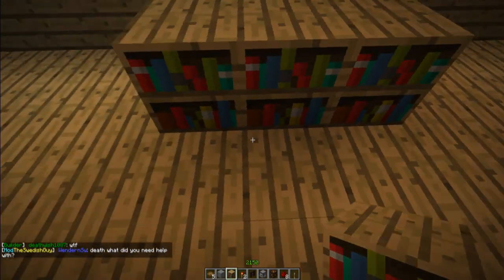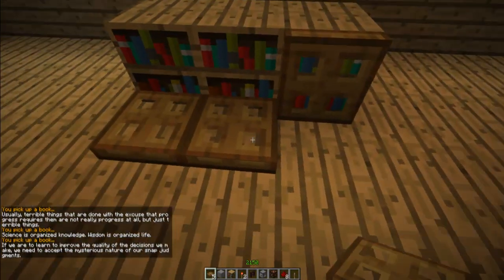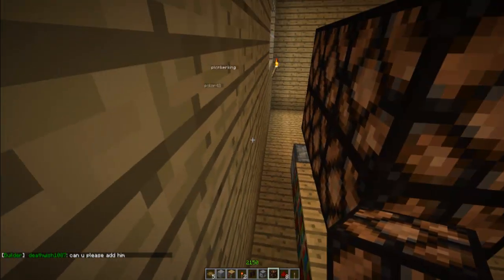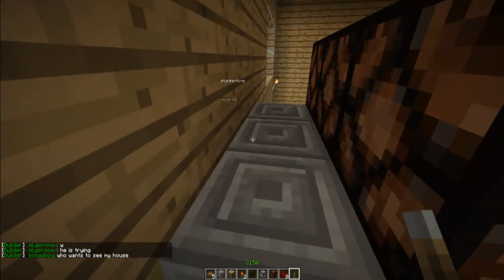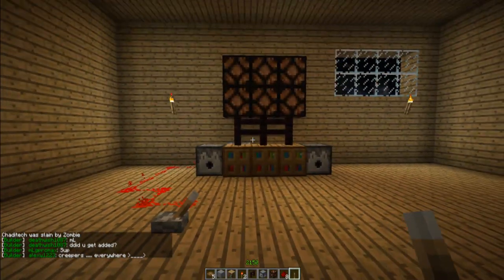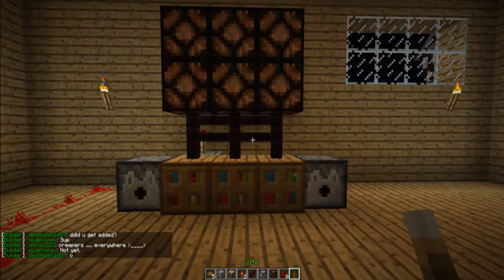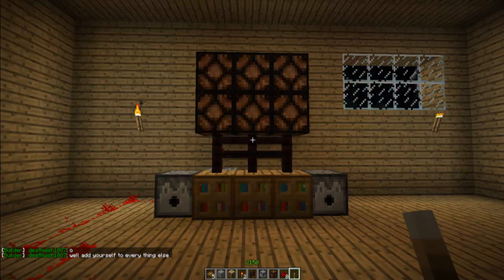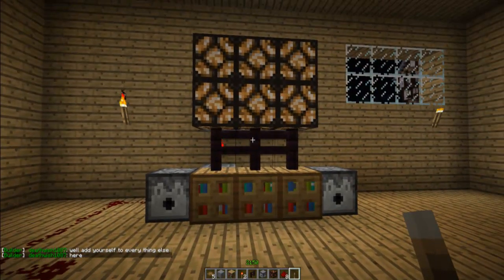How to make a Television in Minecraft! [Minecraft Furniture Episode 17]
Server IP: x-men.net
Can I please get 60 likes?
I'm bringing back the furniture series.  I just gotta think of more furniture to make.  I would love to read them.